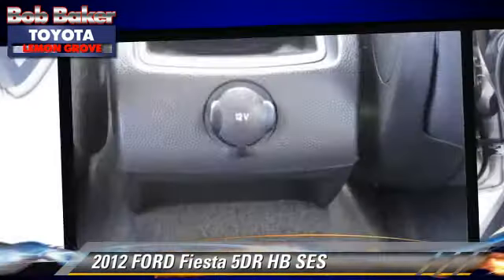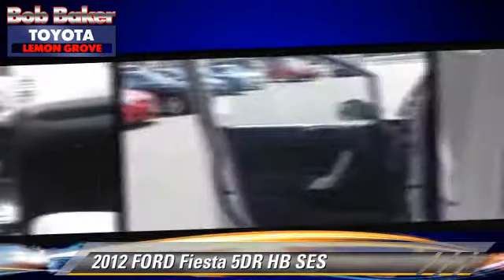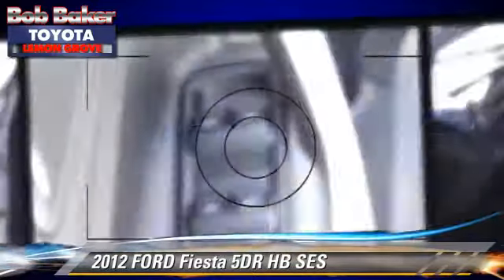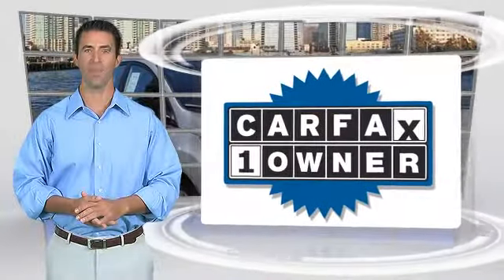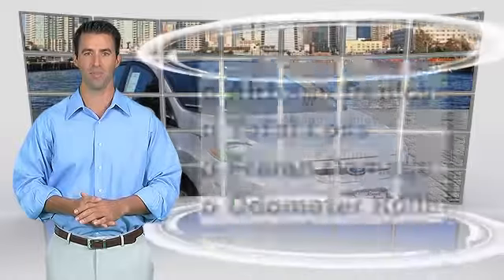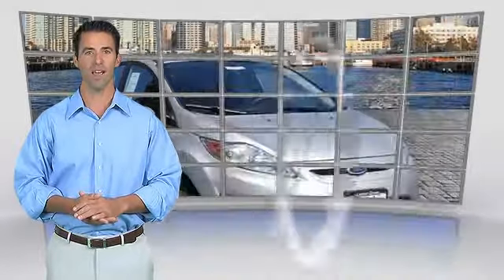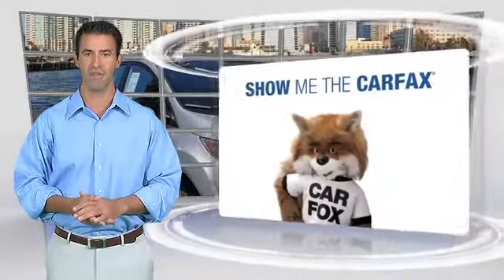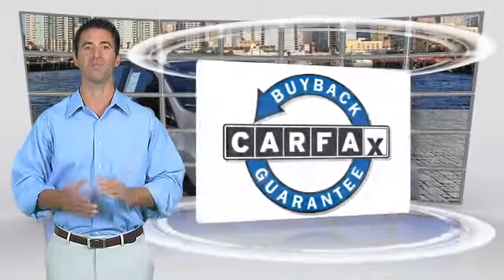Bob Baker Toyota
6800 Federal Blvd near San Diego La Mesa Spring Valley Broadway Heights Redwood Village National City El Cajon CA 91945

[DFIN:2:2728137:I:77E054E0:920af38daf176cdb3cbc20676fd56326]